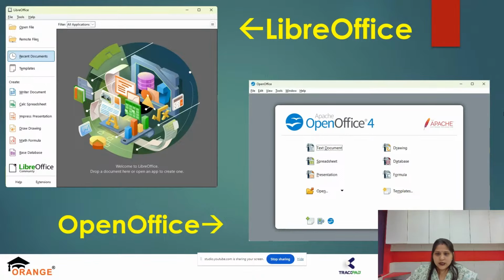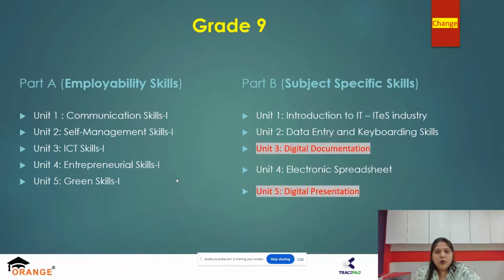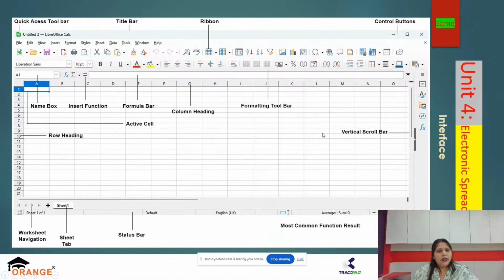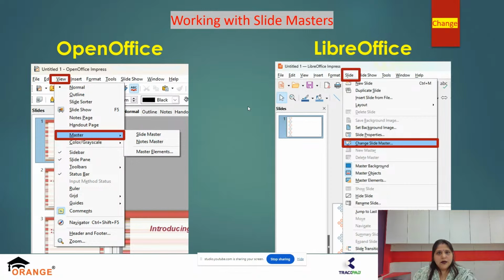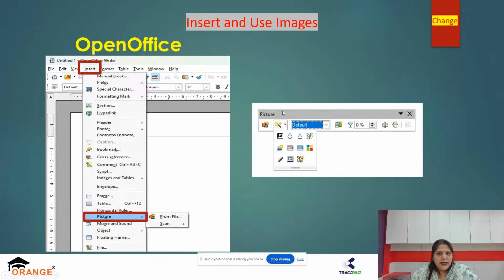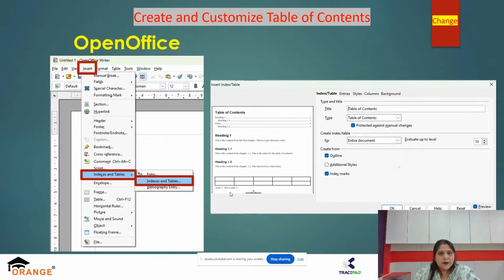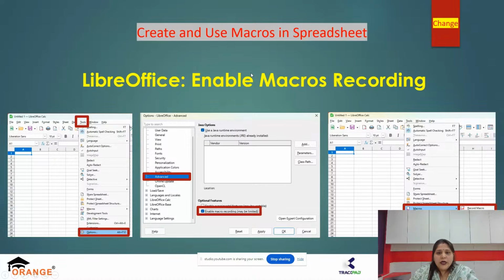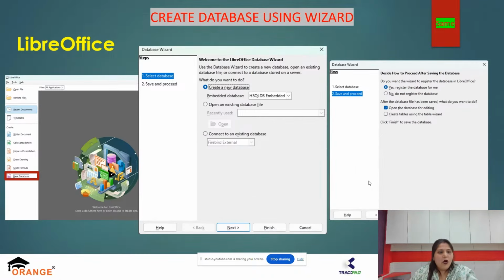WEBINAR ON RECENT CHANGES IN IT-402.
We (Orange Education) are conducting a webinar focused on the recent changes in IT-402 made by the CBSE board. We're excited to invite and encourage all the participants to mark their calendars and join us for this informative session.

Thank you, looking forward to your participation in the webinar!